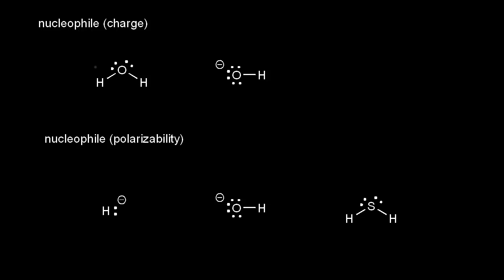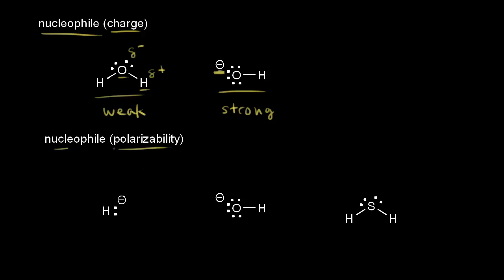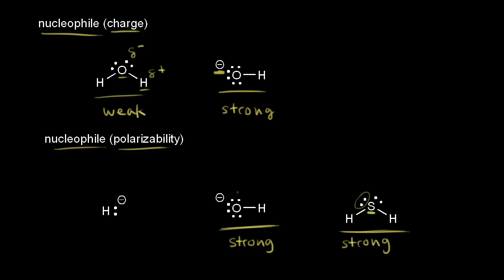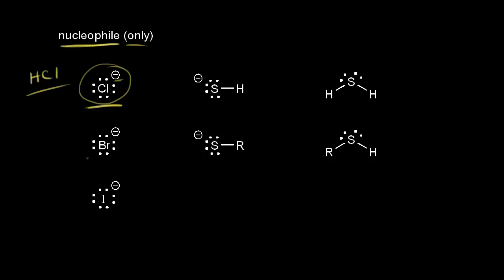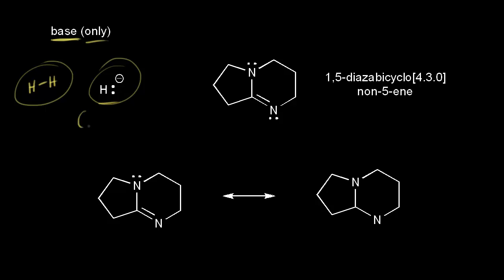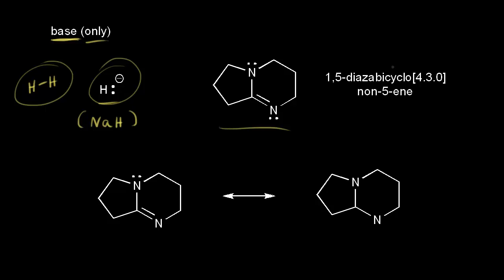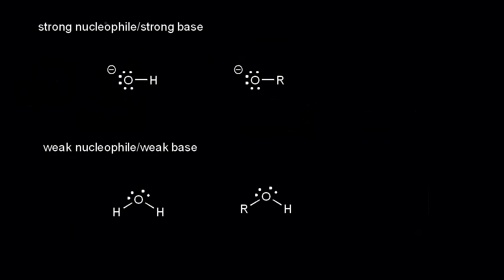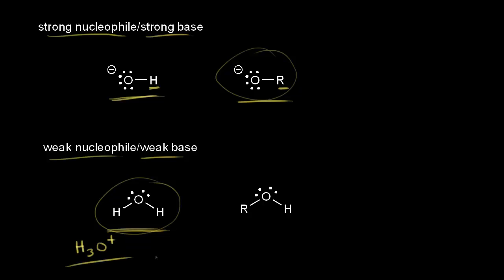Elimination vs substitution: reagent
How to figure out if a reagent will act as a strong or weak base or a nucleophile in a reaction.